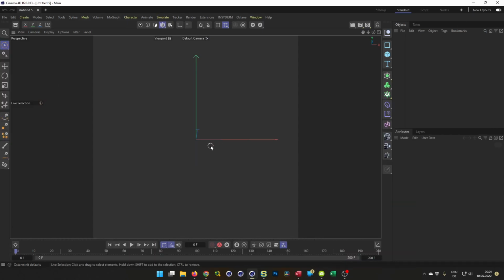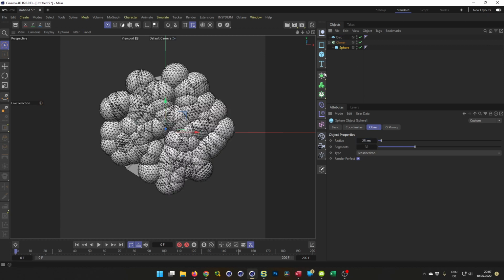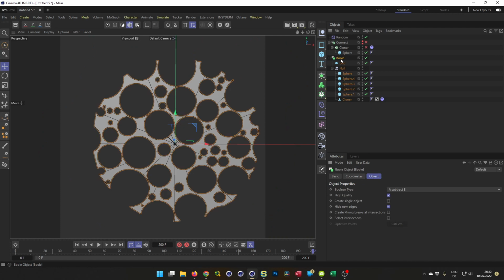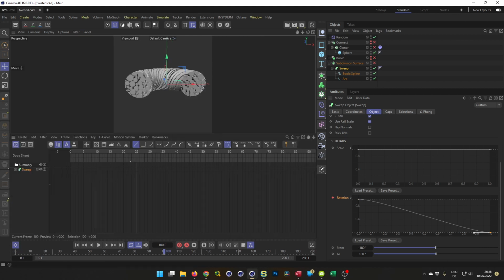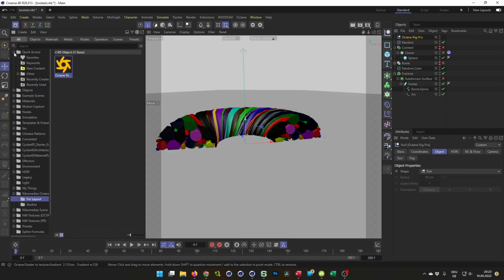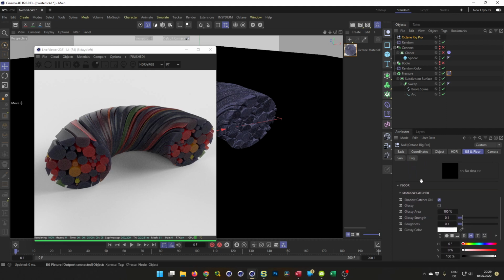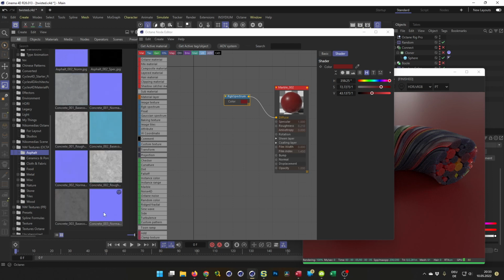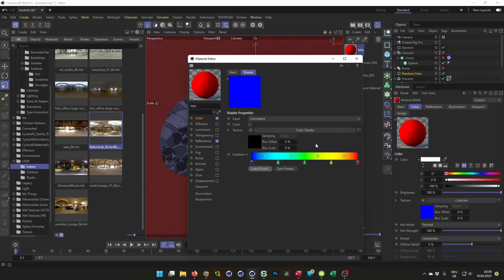Twist It (Cinema 4D Tutorial)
Hier mal wieder ein Wunsch eines Patrons mit der Erlaubnis das Tutorial öffentlich zu machen.
Ich wünsche Euch jetzt schon viel Spaß mit diesem Tutorial.
Here's another request from a patron with permission to make the tutorial public.
I wish you already a lot of fun with this tutorial.

Program used:
Cinema 4D (Octane Renderer)

.:: PLUGINS & SCRIPTS ::.

.:: LINKS ::.